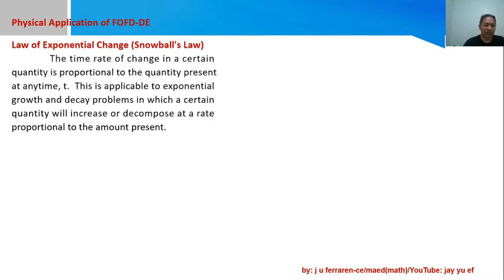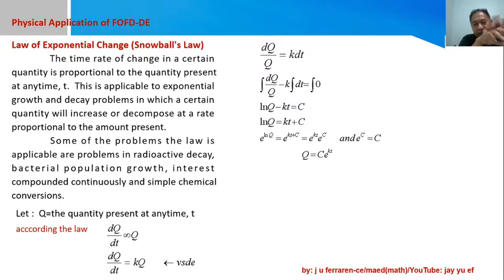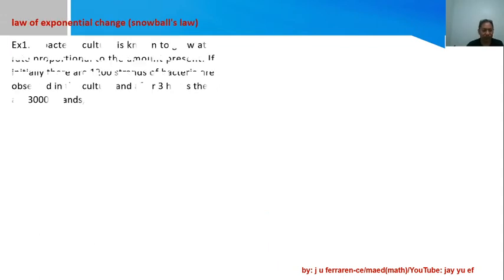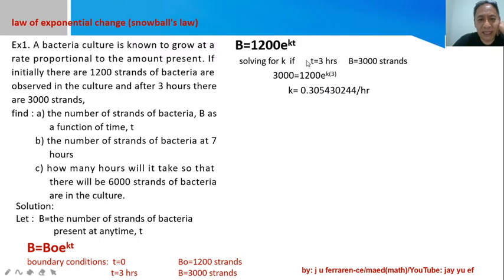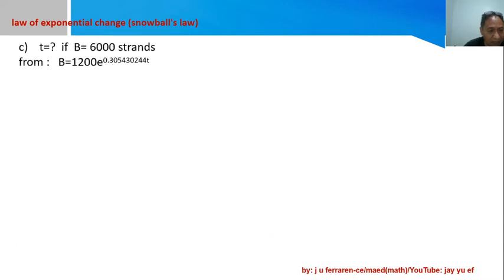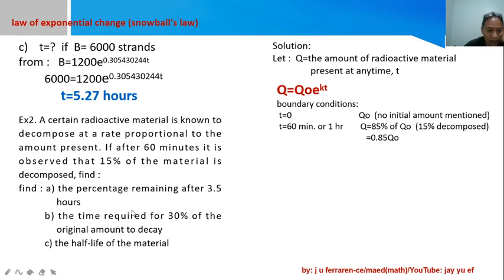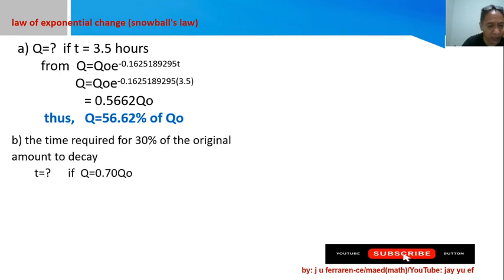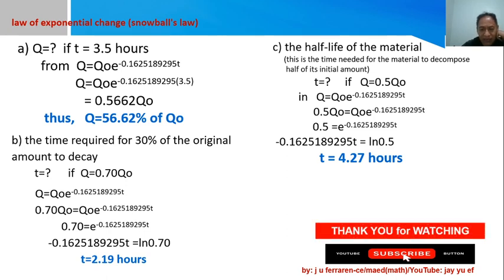Exponential Change Growth & Decay Problem